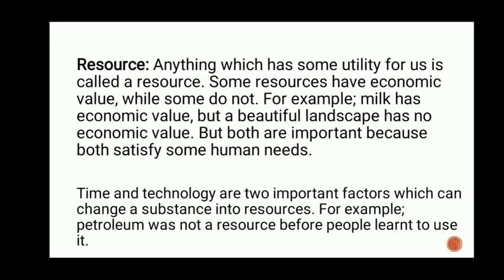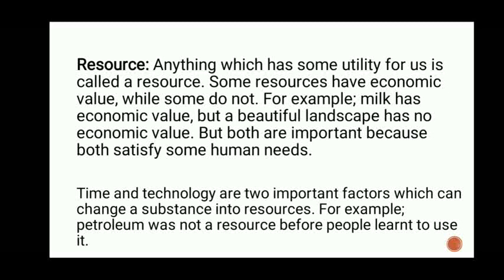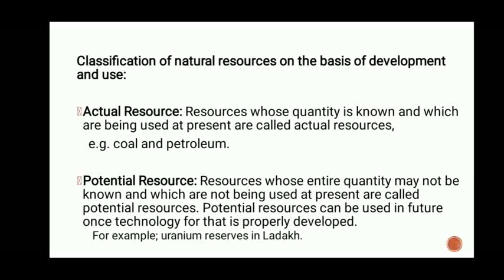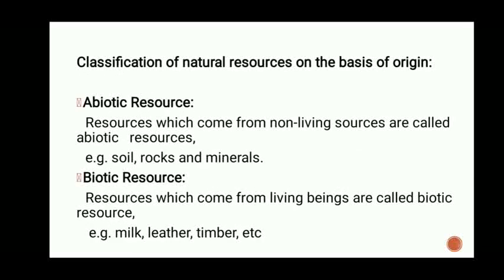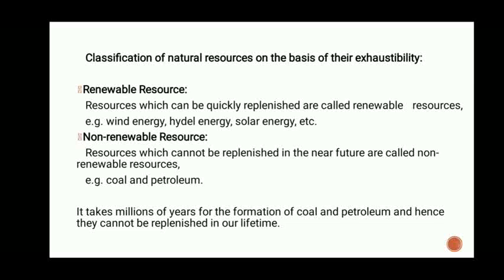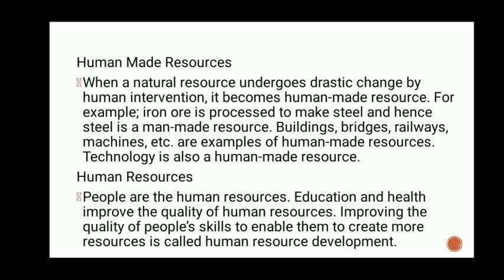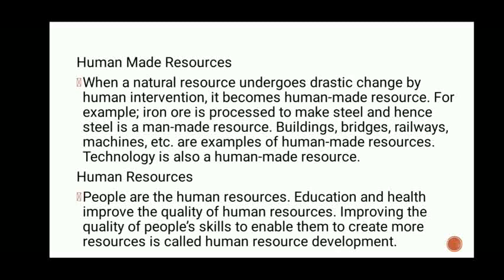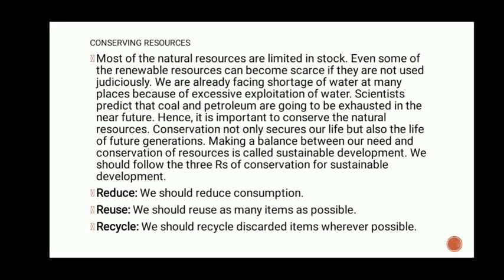CBSE Class VIII Geography "Resources"